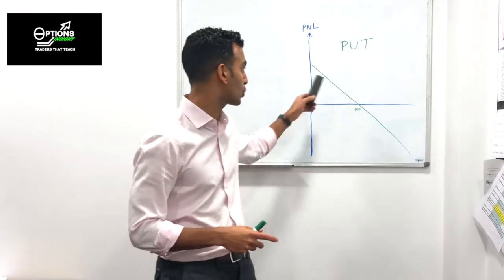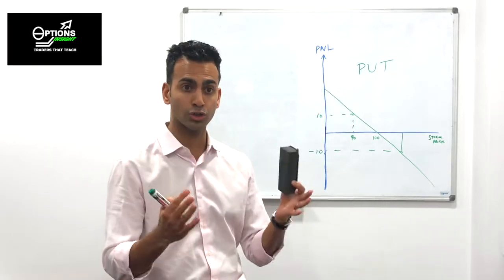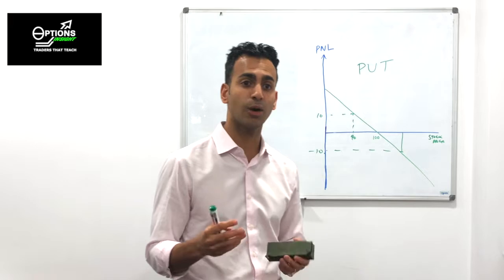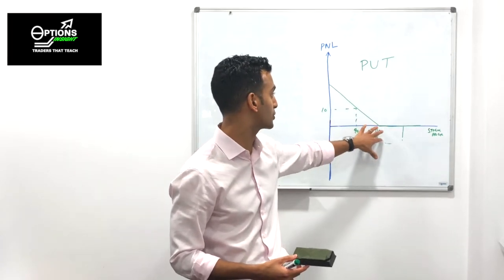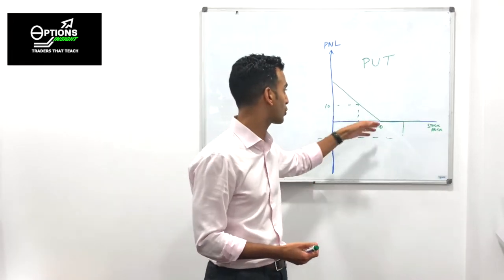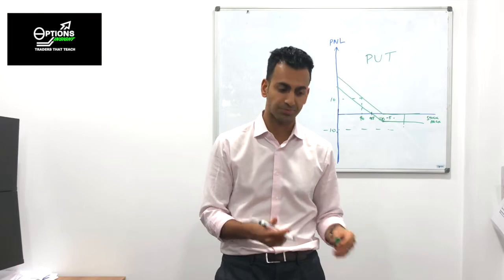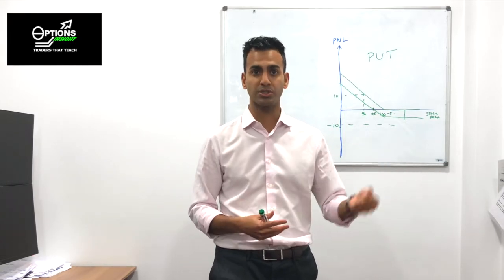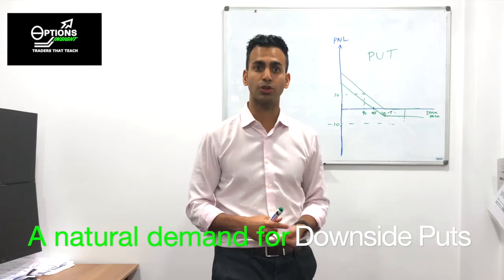What Are Put Options?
Hi my name is Imran Lakha and I am a trader-turned-teacher. This quick video tutorial is a follow-on from my last upload, 'What Are Call Options?'.

The following points are covered:

- A Put is the right, but not the obligation, to sell an underlying at a fixed price (strike) at a given maturity date

- Positive payoff is on the downside. It is a BEARISH position if you buy a put.

- You can consider Puts as an insurance against your portfolio (pay insurance premium)

- If the 100 Strike Put costs 5, then breakeven = strike - premium = 95. You start to make PNL below 95 in the stock

- The demand for portfolio insurance creates a natural demand for downside puts in the market